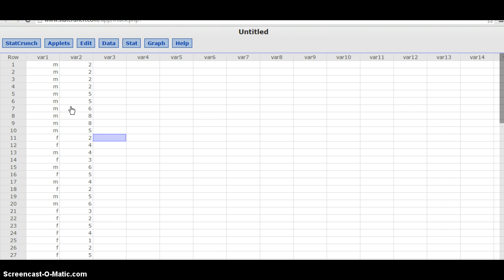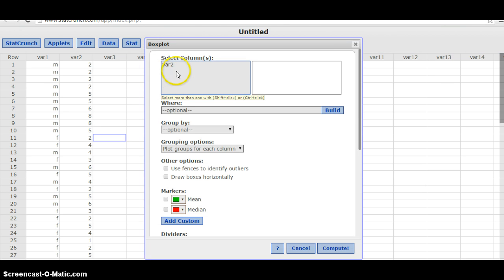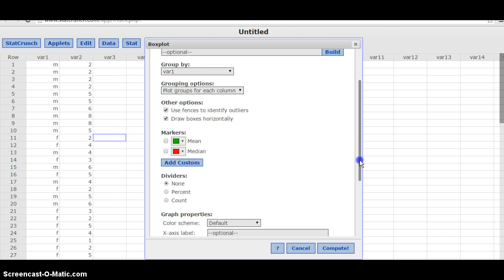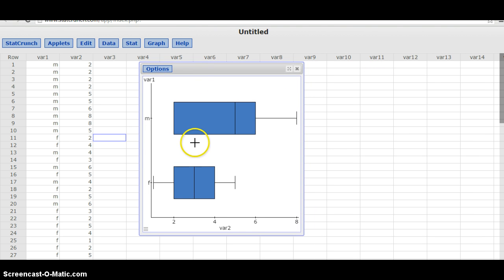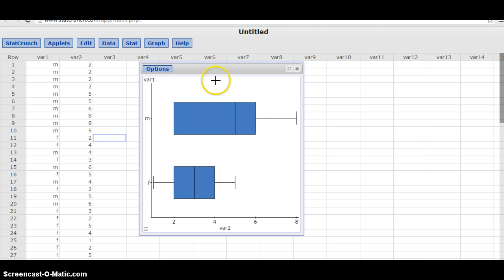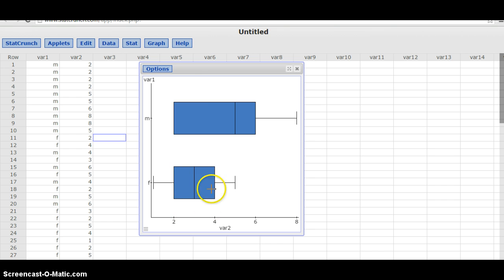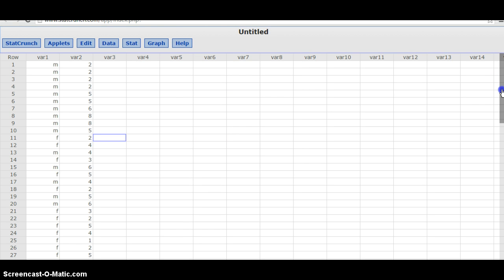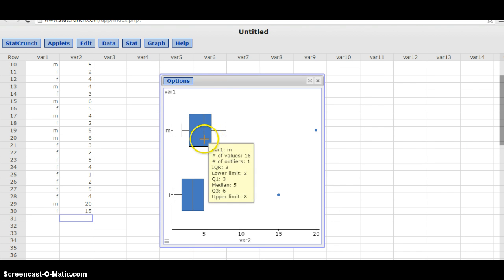Week 6 CTE